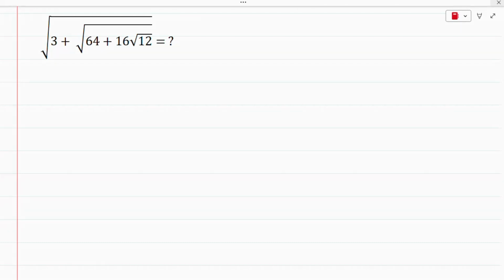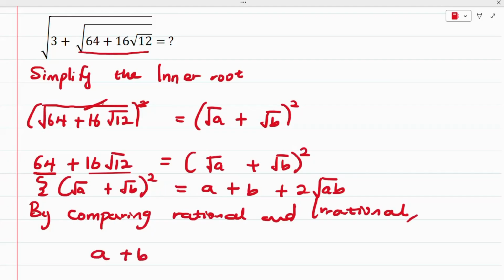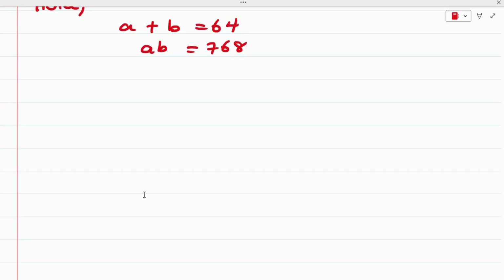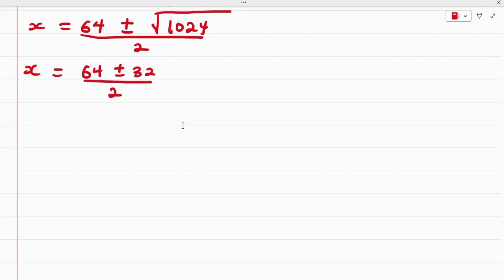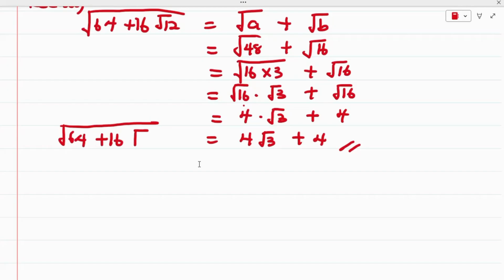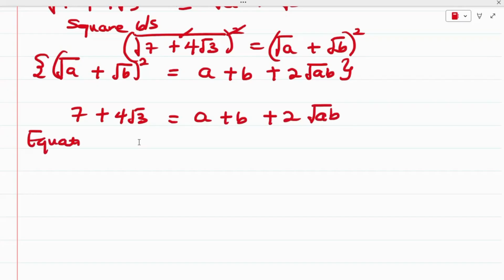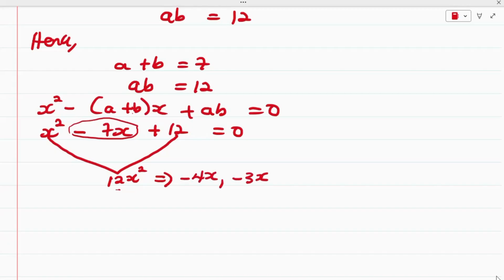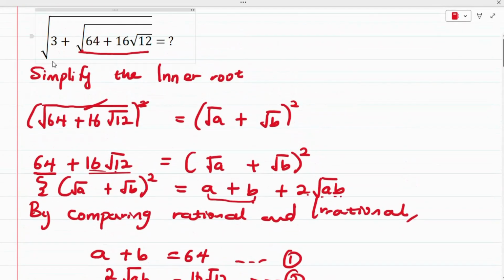Nice Square Root Algebra Problem | Sweden | Olympiad Mathematics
In this Olympiad-level math challenge from Sweden, we explore an interesting square root algebra problem. Follow along as we break it down step by step, using smart problem-solving techniques to simplify and solve it. Perfect for math lovers, competition preparation, and those who enjoy challenging algebra problems!

🔹 Topics Covered:
✅ Square root algebra techniques
✅ Logical problem-solving strategies
✅ Step-by-step solution explanation